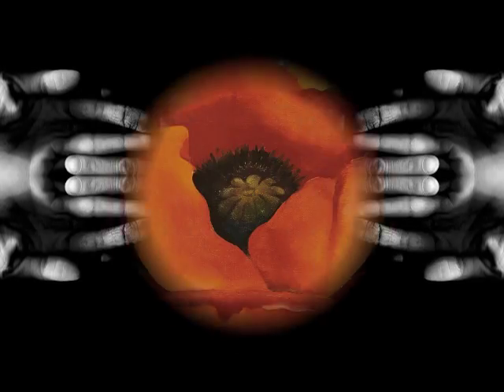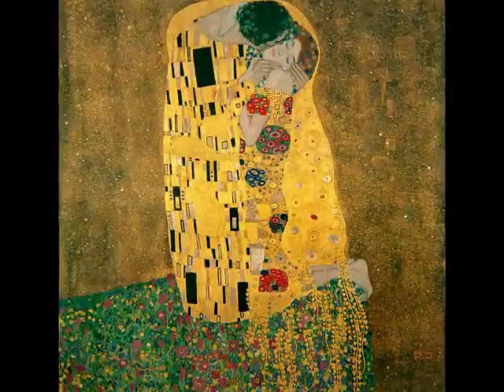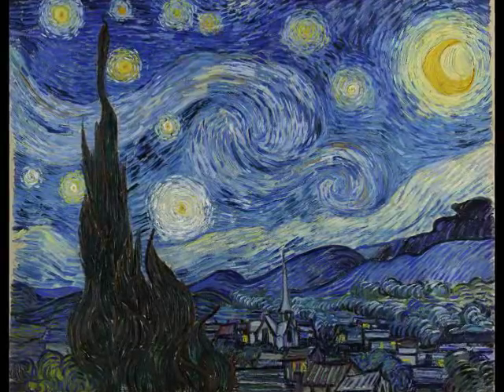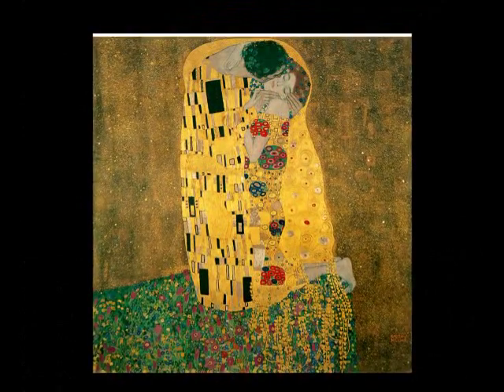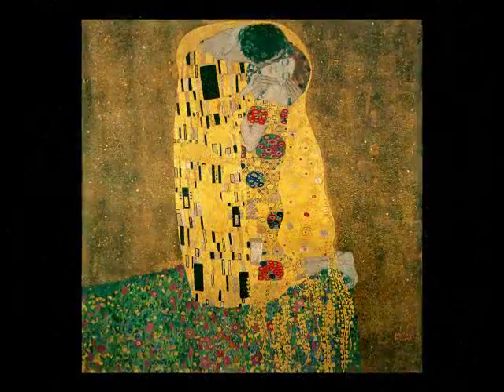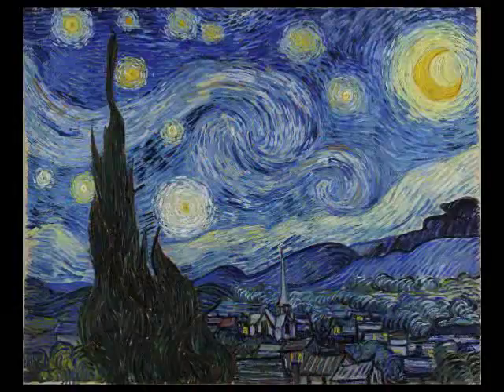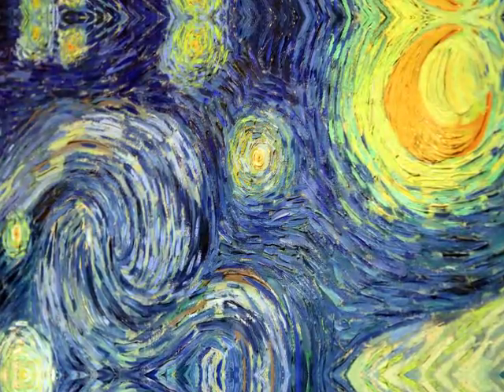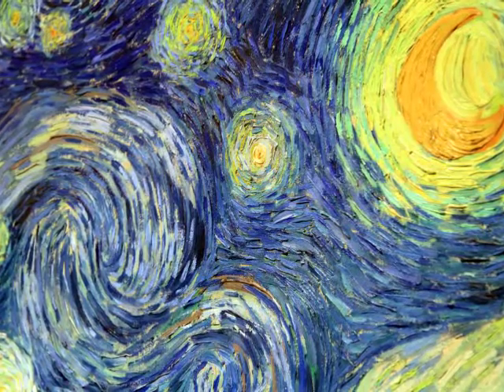Work Period: 22 June 2015 - 28 June 2015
“Virtual Hard Copy” of the Text

Your words will hang you whether you know where you’re going with them or not.  How many times do you think you need to reproduce a flag in order for it to lose its meaning?  Do you think it is even possible for a flag to be made insignificant by way of reproduction?  I did a large portion; a very large portion, of dry mounting during my twenty-two year career as a custom picture framer.  Dry mounting is the technique of affixing a poster or photograph to a piece of board by using a heated thermoplastic tissue as an adhesive.  A large portion; a very large portion, of the items I dry mounted were posters featuring reproductions of notable paintings.  I dry mounted the following three fine art posters so many times that I lost sight of the value of the masterpieces they represented:  “Red Poppy” by Georgia O'Keeffe, “The Kiss” by Gustav Klimt, and “The Starry Night” by Vincent van Gogh.  I clearly remember being very disappointed when I finally saw the real “Red Poppy” at the Metropolitan Museum of Art in 1989.  I in fact turned to my mom and said:  “It’s so much smaller than the poster.”  When I dry mounted “The Kiss”, I always needed to allow room above the top edge of the poster.  This way, my colleagues in charge of putting the poster in the frame could over trim the area above the top of the man’s head.  Otherwise, too large a portion of the couple’s elaborate robes would get covered by the frame.  To this day, every time I see “The Kiss” I think to myself, “There is ‘Mr. and Mrs. Over Trim at the Top’.”  “The Starry Night” was my dry mounting oasis.  Although I observed careful dry mounting practices throughout my picture framing career, a dust particle or two did get trapped between a few posters and their dry mounting tissue counterparts.  The swirly brush strokes that characterize “The Starry Night” hid them beautifully.  In addition, when I visit the Museum of Modern Art, I no longer feel the need to seek out “The Starry Night” because I’d rather spend my stay looking at art I haven’t seen so many times.   Much like the world may never know how many licks it takes to get to the Tootsie Roll Center of a Tootsie Pop; the world may never know how many times a flag needs to be reproduced in order for it to lose its meaning.  The second half of my original two-part question is if it is even possible for a flag to be made insignificant by way of reproduction?  Well, let’s just hope we’ll never learn the answer because there are two flags; the Confederate flag and the Nazi flag, with stories that, no matter how despicable, are more valuable to the preservation of humanity than any work of art.

The title of this video features Verdana, a humanist sans-serif typeface designed by Matthew Carter.  I record my voice using the Audio-Technica AT2020USB+ Cardioid Condenser USB Microphone and the Audacity software program.